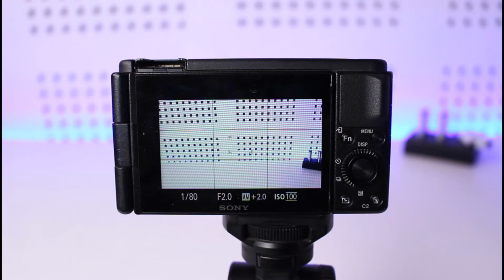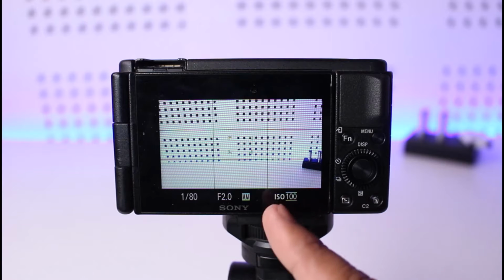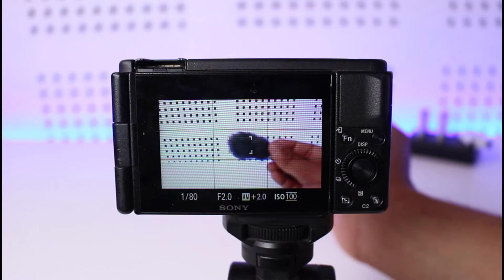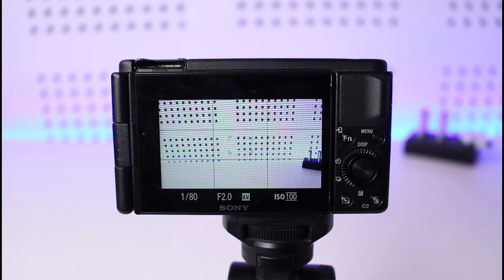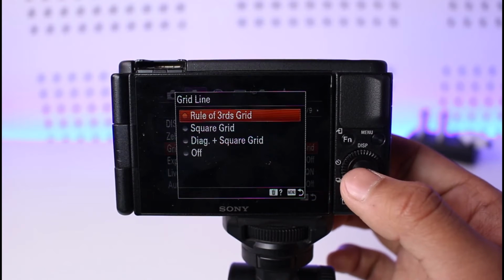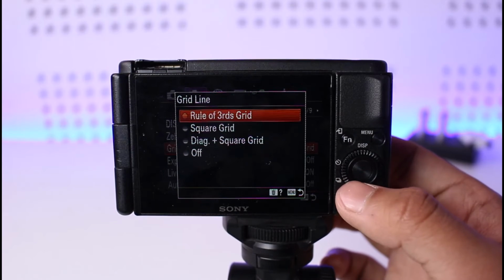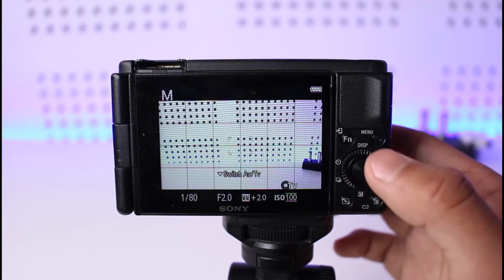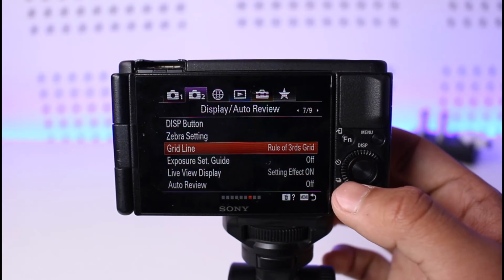Sony ZV 1 - How to Enable Grid Lines !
In this video, I will show you how to enable grid lines on a Sony ZV 1 camera.

~ Chapters:
0:00 Introduction
0:12 Enable Grid Lines
1:07 Conclusion